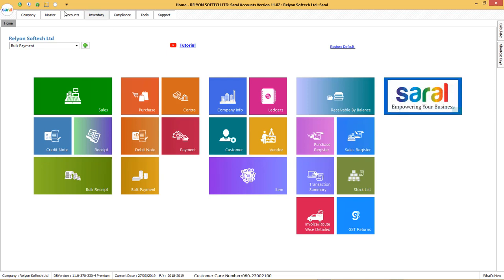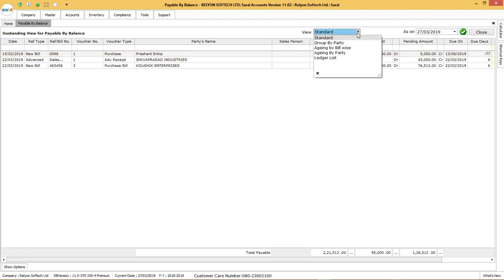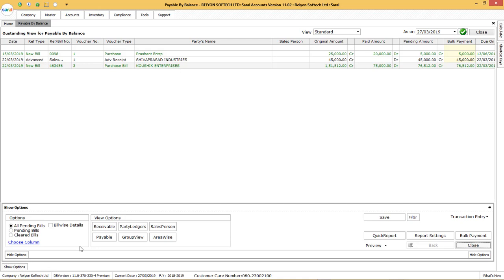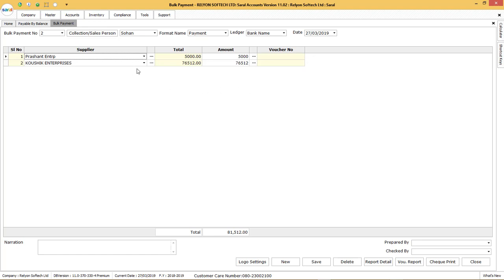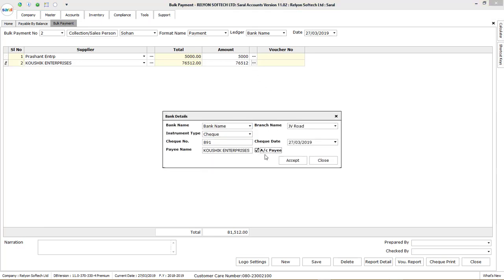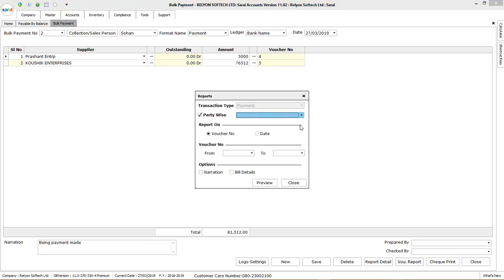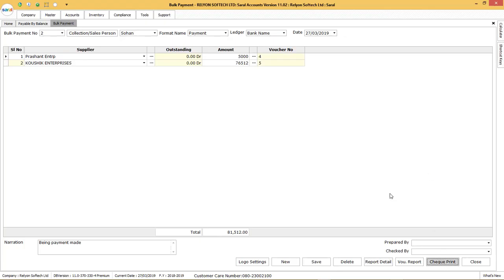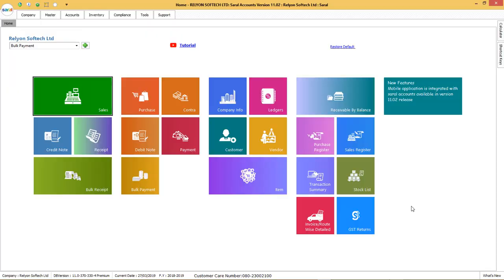Bulk Payment from Outstanding Payable in Saral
Hello. In this video, we will see the process to do bulk payment from outstanding payable in Saral.

The GSTN, in association with the Govt. Of India is provding free accounting software to all GST tax payers. They have selected 6 vendors and we are happy to announce that Relyon Softech is one of them.

This means, if your turnover is less than 1.5 crores, you can register and use Saral software for free.

[Please note: This option is available in trial mode from the GSTN for the following states: Karnataka, Gujarat, Uttar Pradesh, Haryana, Assam, West Bengal, Kerala and Goa]

You can use this webinar as a reference once you have downloaded the software following the above procedure.

Happy and secure Accounting to you!!

All the images used in the thumbnails of this channel's videos are courtesy of flaticon.com, freepik.com and pixabay.com